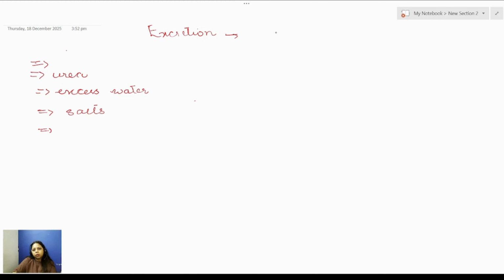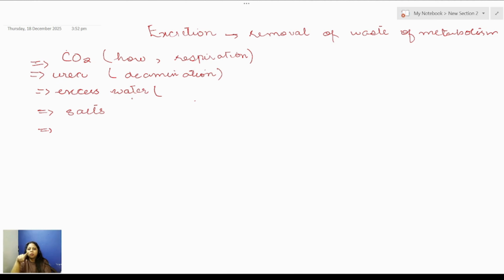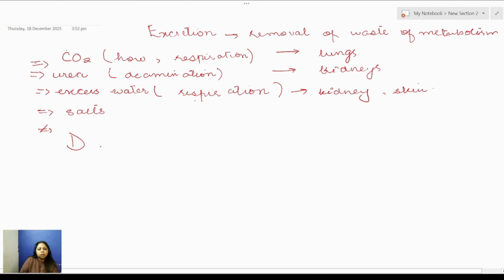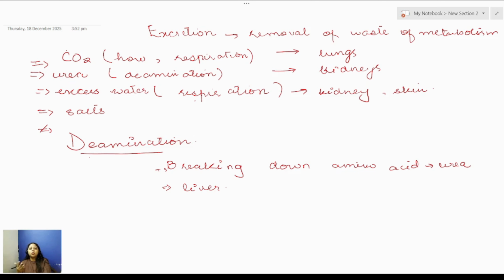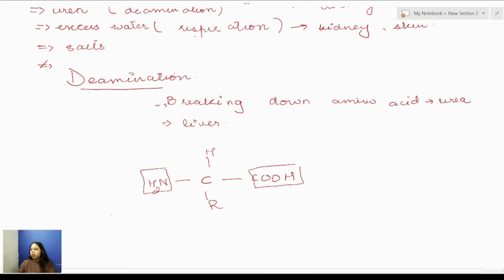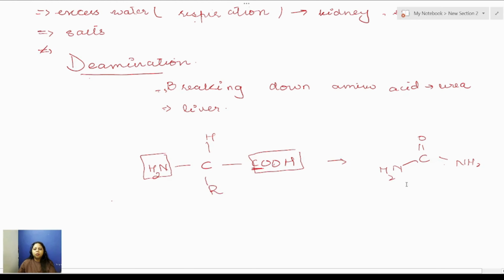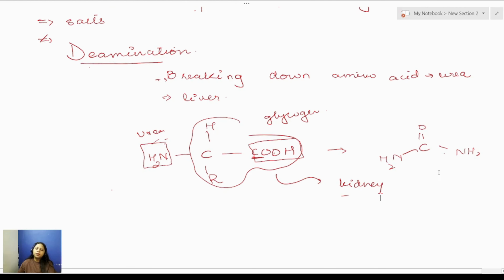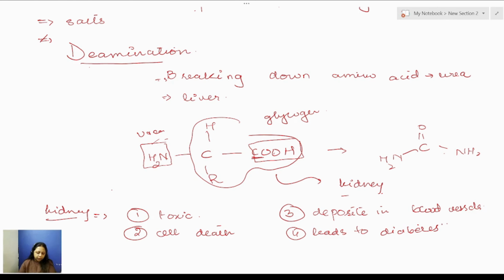Excretion in Humans Removal of Waste from the Body Biology Lecture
📘 Excretion – Removal of Waste from the Human Body (Biology Lecture)

In this video, we explain excretion and how the human body removes metabolic waste products to maintain homeostasis. This topic is frequently tested in Class 9 & 10 Biology, FSC, O-Level, IGCSE, and board exams.

The lecture includes clear definitions, organ functions, diagrams, and exam-ready explanations.

✅ What is Excretion?

✔ Definition of excretion
✔ Difference between excretion and egestion

✅ Metabolic Waste Products

✔ Urea
✔ Carbon dioxide
✔ Excess water
✔ Excess salts

✅ Organs Involved in Excretion

🫀 Kidneys

Removal of urea

Regulation of water & salts

Role in osmoregulation

🫁 Lungs

Removal of carbon dioxide

Removal of water vapour

🧠 Liver

Formation of urea (deamination)

Breakdown of toxins

🧍 Skin

Sweat glands

Removal of water, salts & small amounts of urea

✅ Importance of Excretion

✔ Maintains chemical balance
✔ Prevents toxic build-up
✔ Helps regulate body temperature
✔ Maintains internal environment (homeostasis)

🎯 Learning Outcomes

After watching this lecture, students will be able to:

✔ Define excretion accurately
✔ Identify metabolic waste products
✔ Name organs involved in waste removal
✔ Explain the role of kidneys, lungs, liver & skin
✔ Differentiate between excretion and egestion
✔ Answer short, long & MCQ exam questions confidently

✔ FSC / O-Level / IGCSE Students
✔ Board Exam Candidates
✔ Teachers & Online Tutors
✔ Students revising human physiology

Excretion in humans

Removal of waste from body

Metabolic waste products

Kidney function biology

O-level biology excretion

Class 10 biology excretion

If this lecture helped you understand excretion and waste removal:

✅ COMMENT if you want MCQs, diagrams, or exam questions on this topic

📌 On this channel you’ll find:

Concept Lectures

Diagram-Based Questions

Short & Structured Questions

Board Exam Revision Series